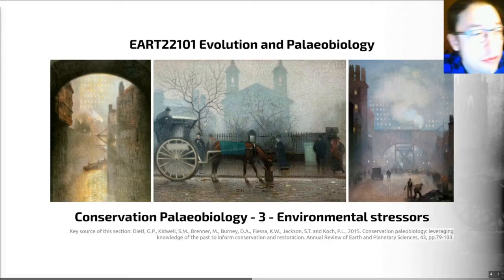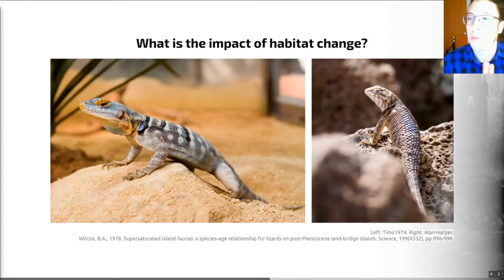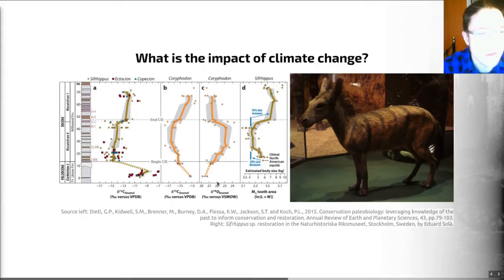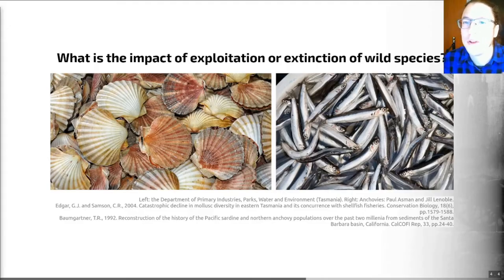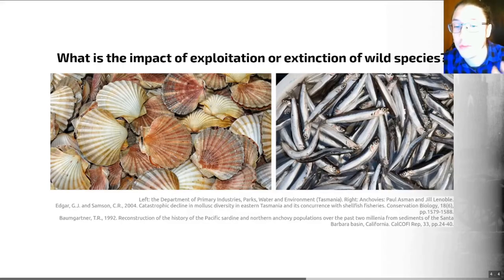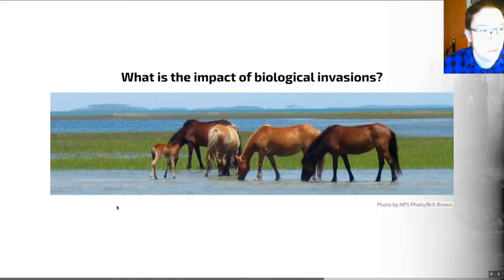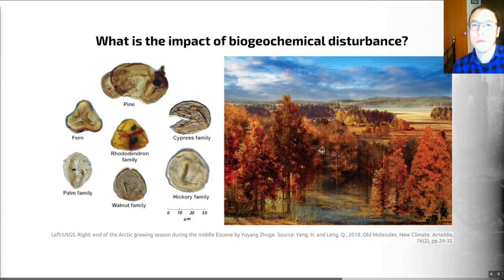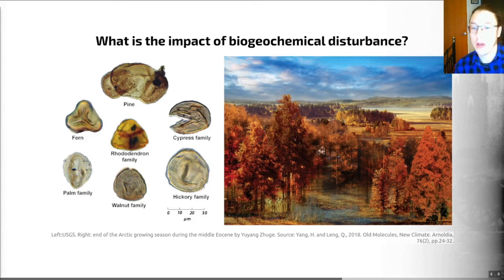Conservation Palaeobiology, Video 3 - EART22101 - Palaeobiology and Evolution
In this video we take a look at examples of the impact of single environmental stressors.